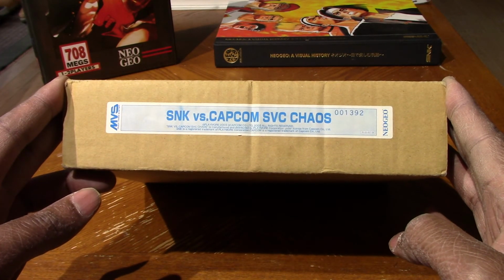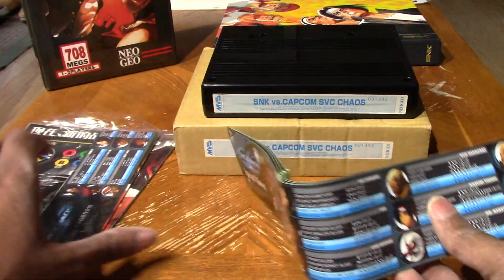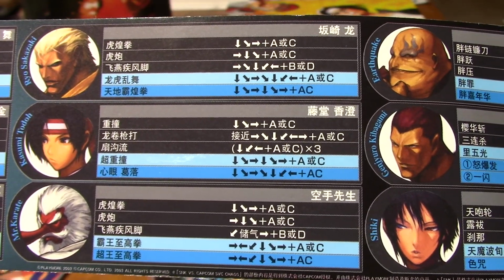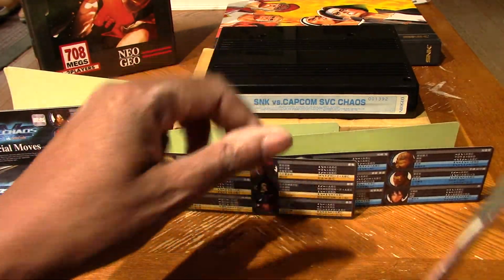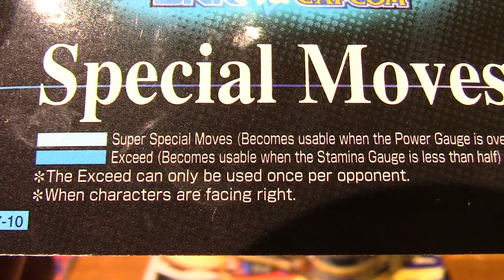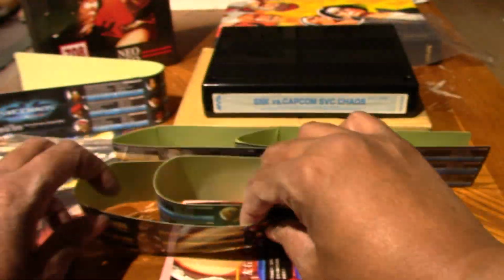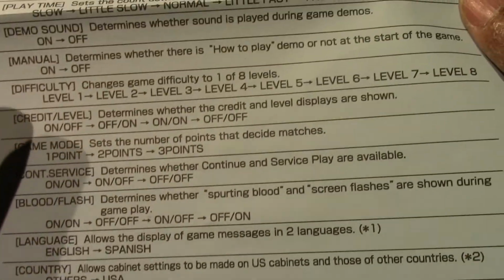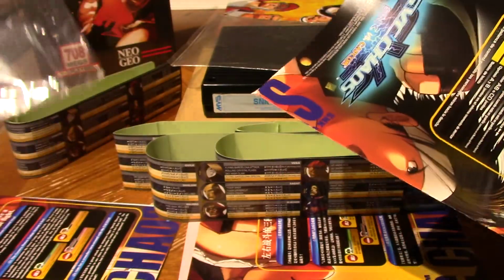Neo Geo Love Pt 26 MVS SVC Chaos Complete Kit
In this Neo Geo Love, I unbox a complete kit of SVC Chaos on the MVS.